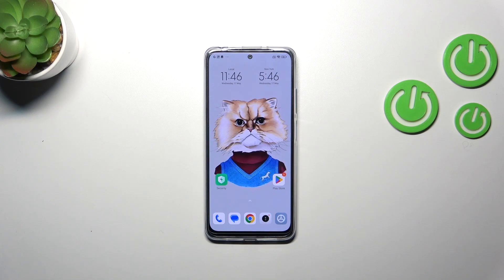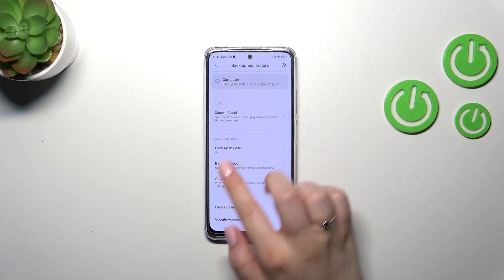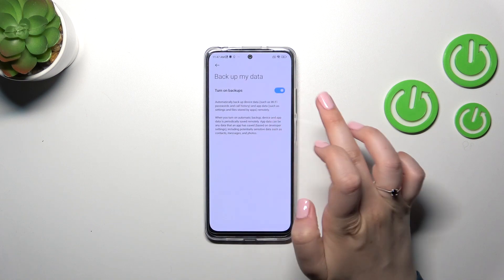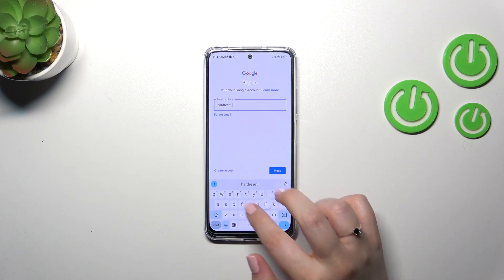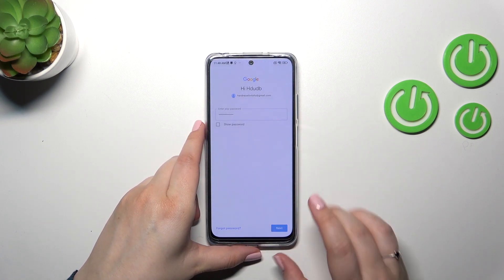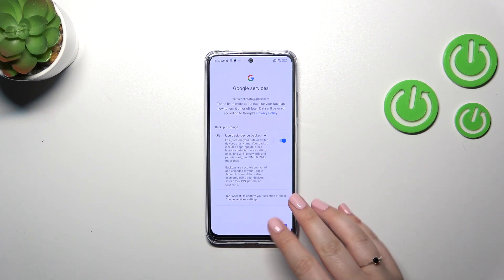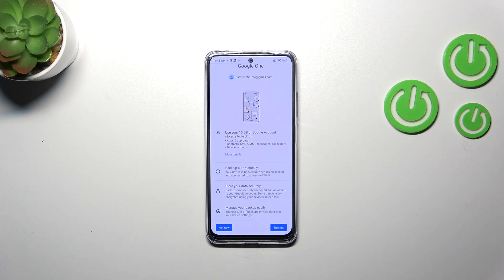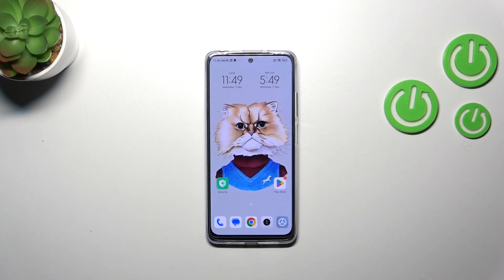How To Enable & Disable Google Backup On XIAOMI Redmi Note 12S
This comprehensive video tutorial will guide you through the process of enabling and disabling Google Backup on your XIAOMI Redmi Note 12S. Google Backup is a convenient feature that automatically backs up your important data, such as contacts, photos, app data, and more, to your Google account.

Enabling Google Backup on XIAOMI Redmi Note 12S
Disabling Google Backup on Redmi Note 12S
Customizing backup settings on XIAOMI Redmi Note 12S
How to backup data on Redmi Note 12S
Step-by-step guide for enabling Google Backup on XIAOMI Redmi Note 12S
Managing backup settings on Redmi Note 12S